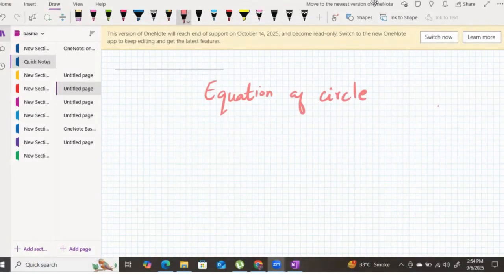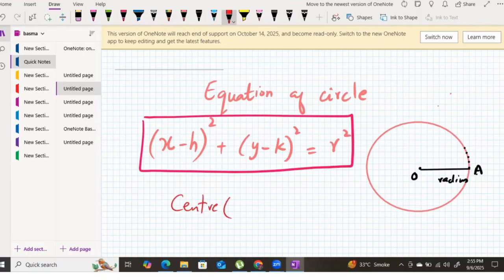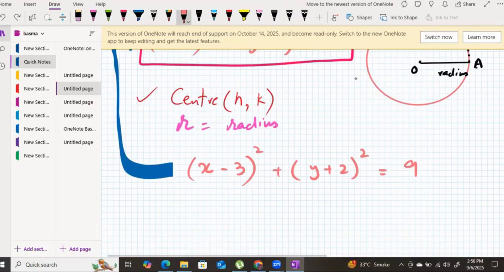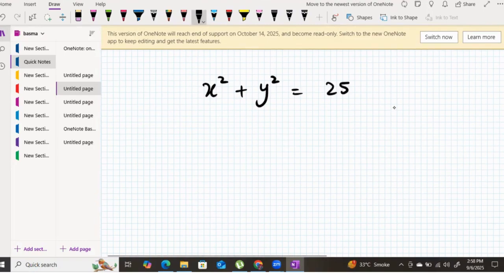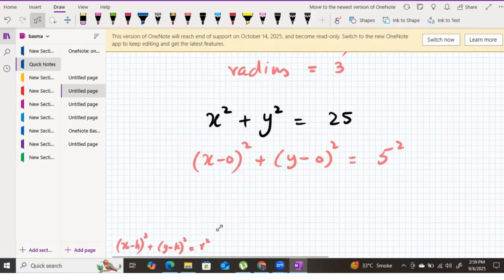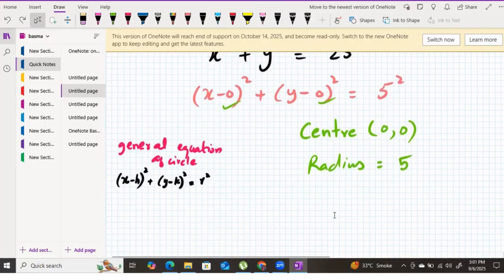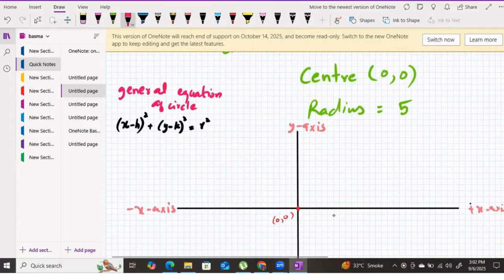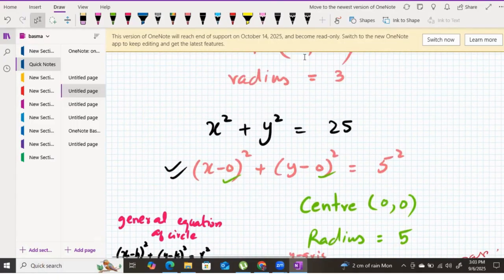Circle Equation in Coordinate Geometry | General Form | IB AI, AA SL Maths | A Levels CIE & Edexcel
📘 In this video, we learn about the General Equation of a Circle in Coordinate Geometry.
I explain the concept step by step, show how it relates to the standard form of a circle, and solve some examples to find the center and radius from the general equation.

✨ What you’ll learn in this video:
✔️ How to identify center and radius from the equation

This lesson is helpful for:
🔹 IGCSE & A Levels Mathematics students
🔹 IB (AI/AA) Math learners
🔹 AP Calculus and college-level math students

general equation of a circle
circle equation examples
equation of a circle explained
coordinate geometry circle
general and standard form of circle
circle equation igcse maths
circle equation a level maths
circle equation ib math
equation of circle with examples
find center and radius from circle equation
maths circle equation tutorial
equation of a circle class 10
equation of a circle solved problems
maths tutor coordinate geometry